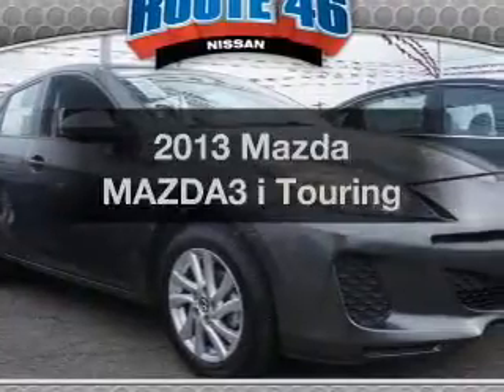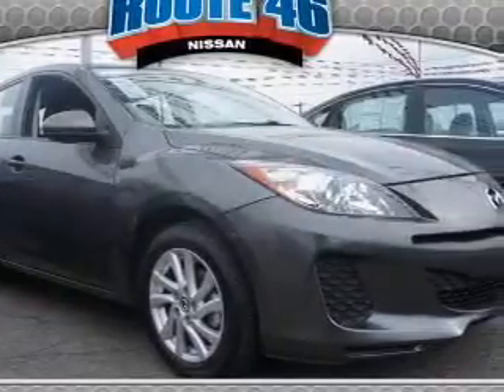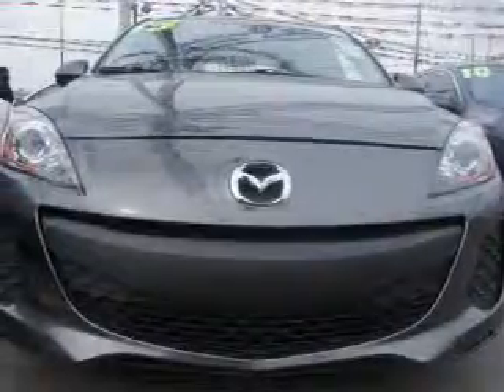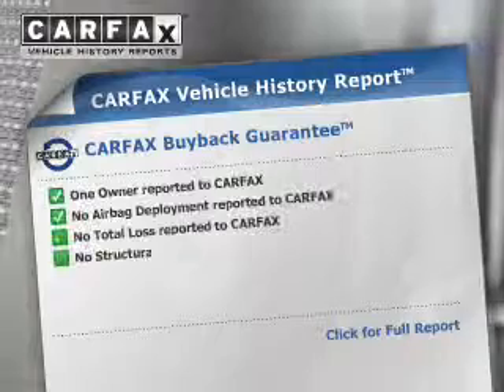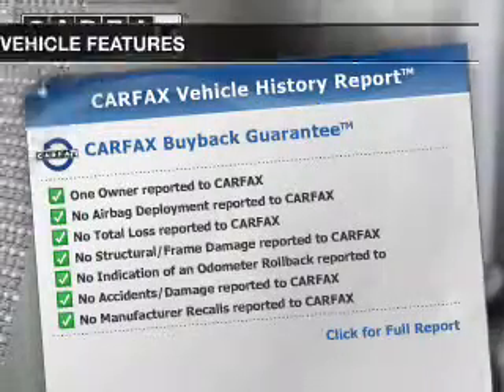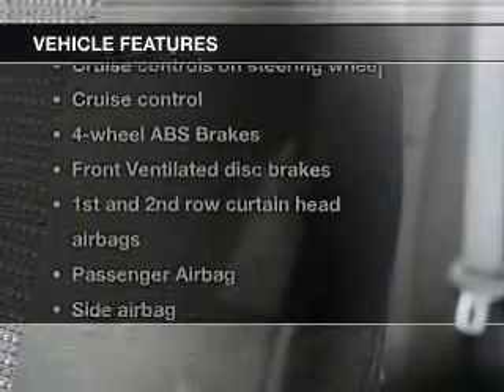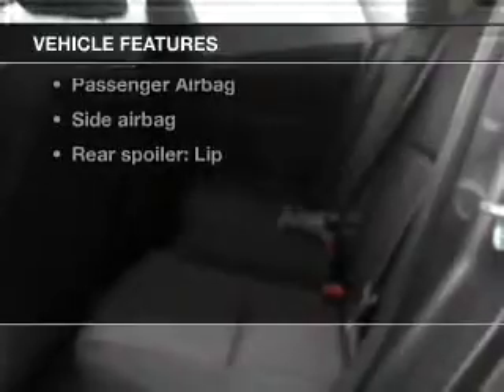2013 Mazda MAZDA3 - Totowa NJ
Year: 2013
Make: Mazda
Model: MAZDA3
Trim: i Touring
Engine: 2.0 liter inline 4 cylinder 16 valve
Transmission: 6-Speed Automatic
Color: Graphite Mica
Mileage: 23157
Address:
440 Route 46